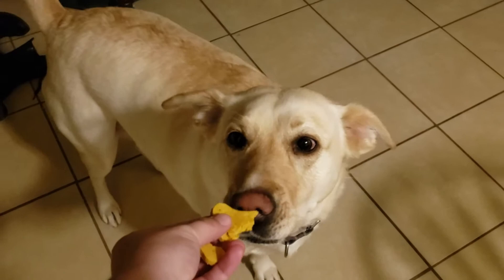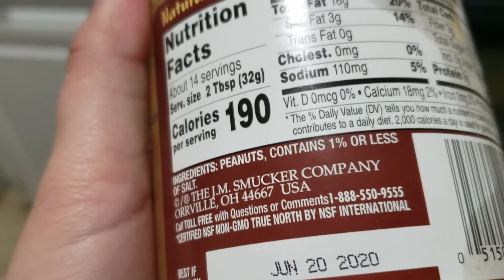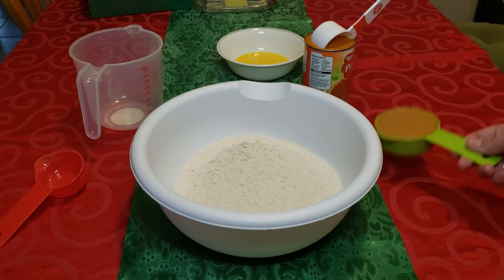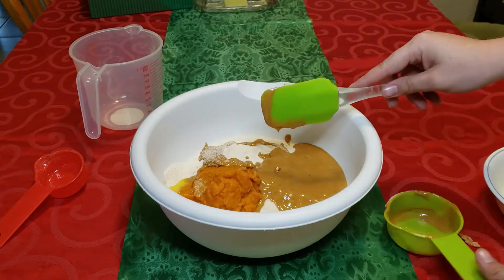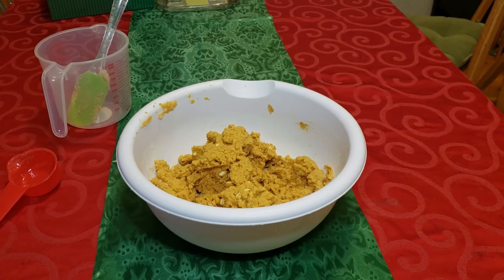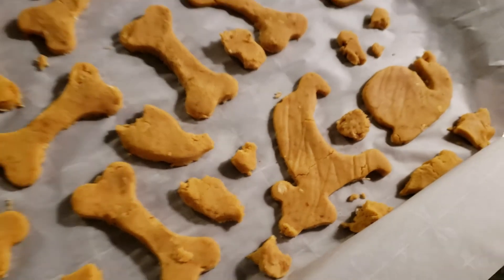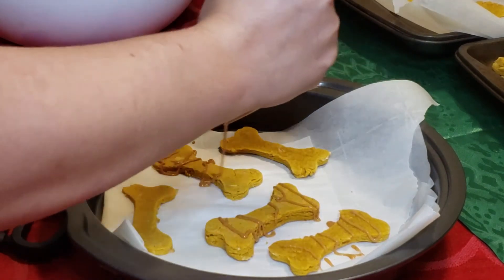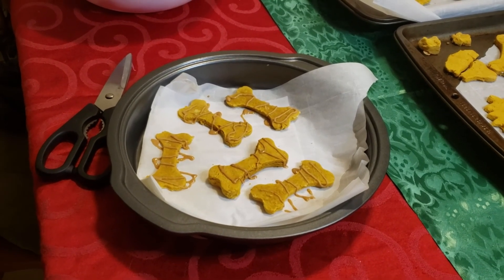DIY Dog Treats | Vlogmas Day 13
Making some delicious pumpkin & peanut butter treats for my dog kids :)